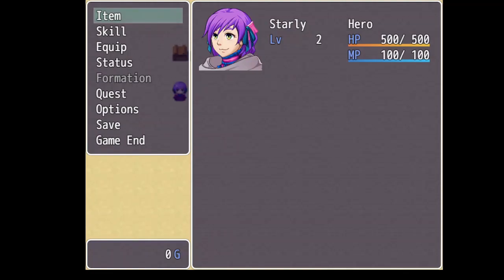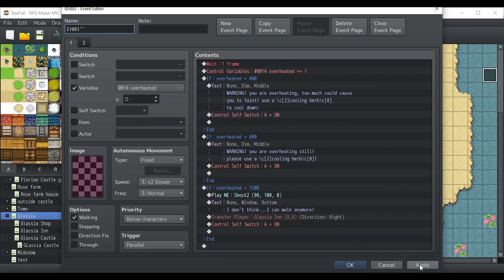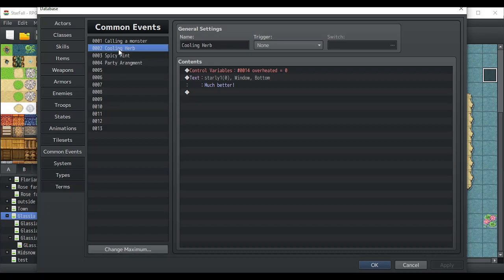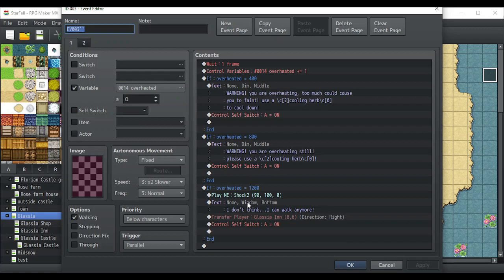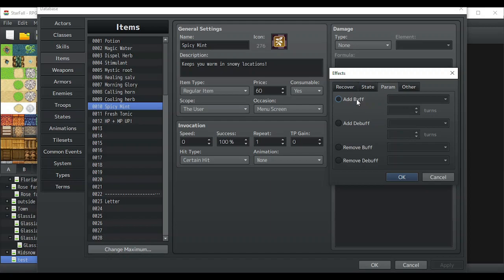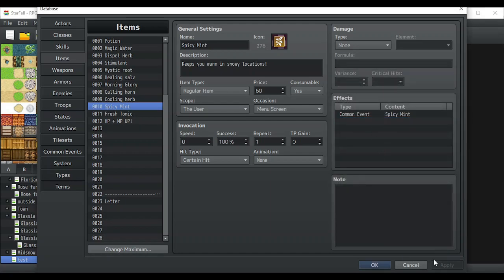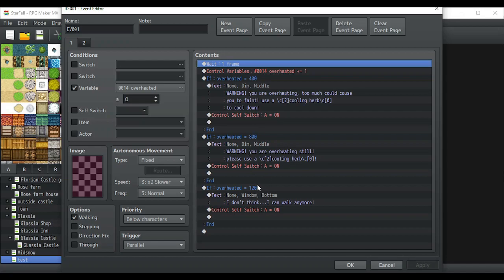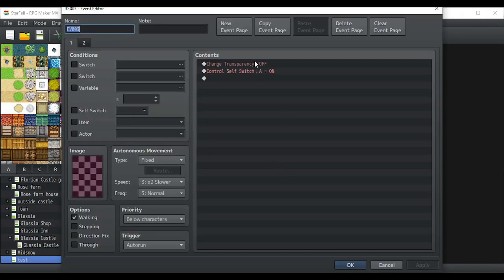How to make biomes effect player! (RPG MAKER MV TUTORIAL)